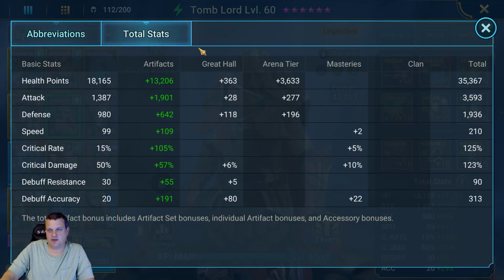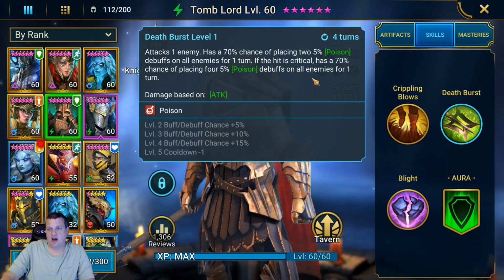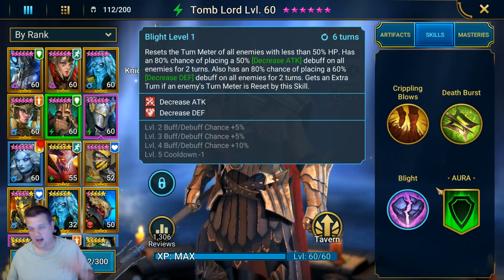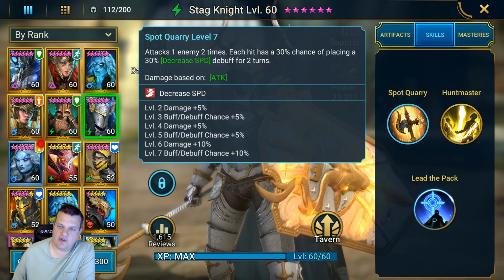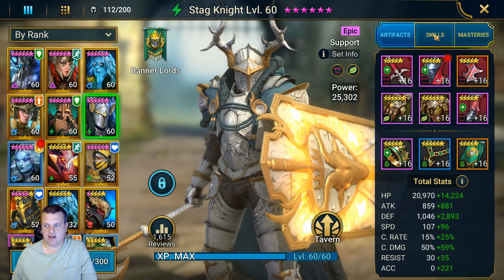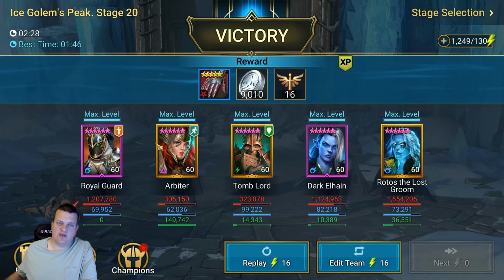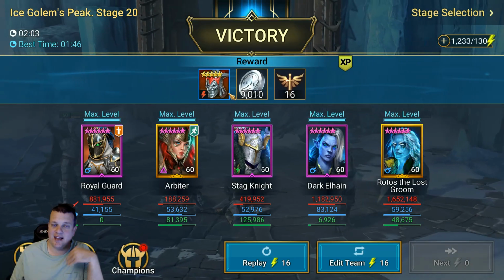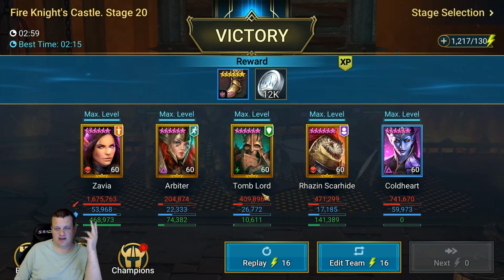Stag Knight VS. Tomb Lord Showcase | RAID Shadow Legends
In this video I showcase and compare Tomb Lord vs. Stag Knight in Ice Golem and Fire Knight dungeons.